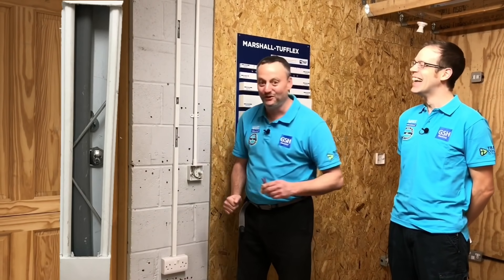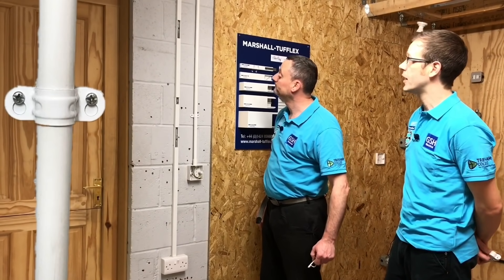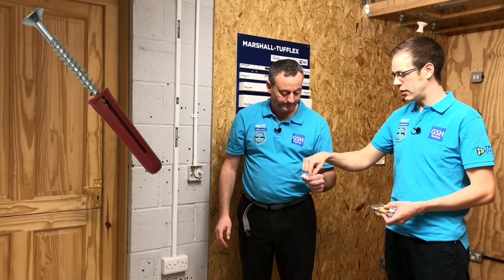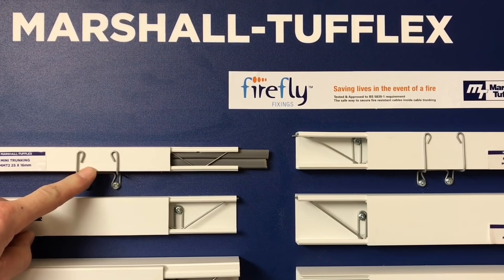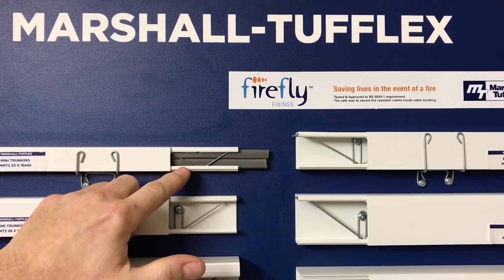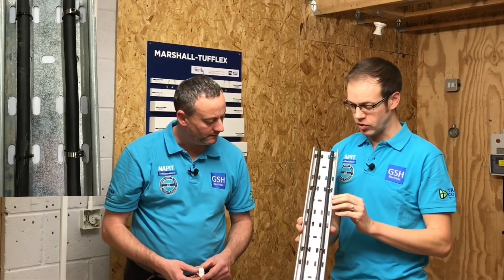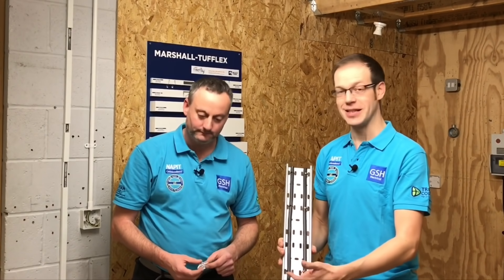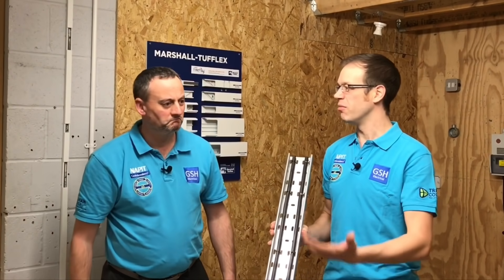BS 7671 18th Edition Premature Collapsing of a Surface Wiring Systems PVC Conduit Prevented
The prevention of premature collapsing of all the wiring system is a requirement under BS 7671 18th Edition. This video shows the use of metal conduit saddles alongside PVC conduit metal clips for PVC mini trunking and metal cable ties for use on cable tray.

The requirements are still open to interpretation... can we fix fire resistant supports using plastic wall plugs or has the fixing also got to be fire resistant? Are wring systems above a plaster boarded ceiling required to have some supports that are fire resistant or is the 30 minuets fire protection of plaster enough to be classed as offering protection from premature collapsing of the wiring system above?

Offering protection of premature collapsing to a surface wiring systems (say up to 30 minutes) this should allow enough time for the fire service to enter that area and save lives. After 30 minutes of fire is the area structurally sound (unlikely), so is the fire now being tackled from the outside?

Recap points of interest...

Only covers surface wiring system…
Will you select plastic red wall plugs?
Supports intact to prevent premature collapsing no time is given by BS 7671…. 30 minutes….?

00:00 - Metal saddles on PVC conduit
00:30 - Firefly clips for PVC trunking
00:53 - Metal saddles on PVC conduit
01:36 - Conduit melts but cables are held in place
01:51 - Plastic wall plug YES or NO
03:33 - Firefly clips used with Marshall Tufflex mini trunking
05:48 - Cables tray and metal cable ties